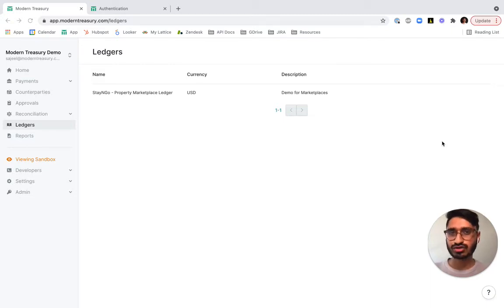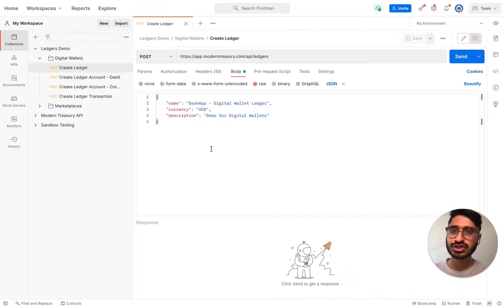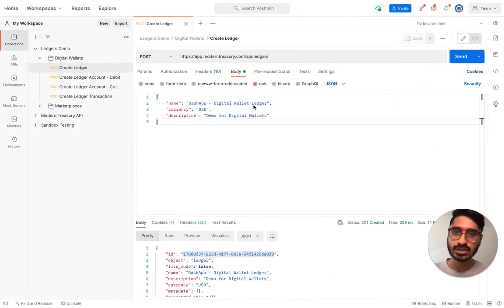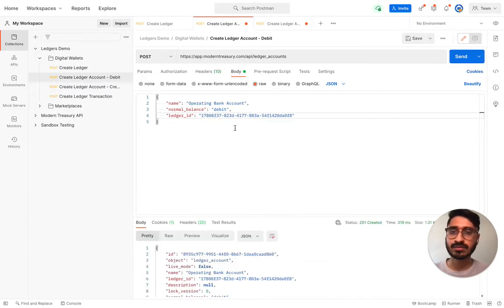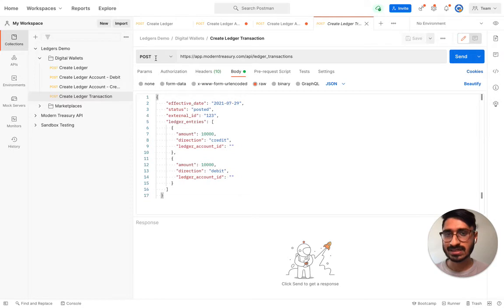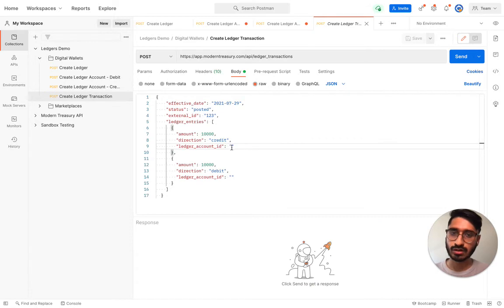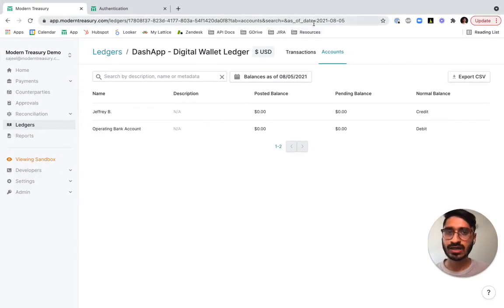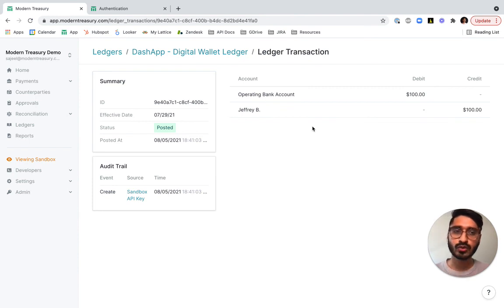Ledgers Use Case: Digital Wallets - Part 2 of 2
In this video, Sajeel, a Customer Success Manager, walks through a common use case for our ledgers product: Digital Wallets.

ABOUT US:
Modern Treasury builds payment operations solutions that automate the full cycle of money movement—from payment initiation, through approvals, to reconciliation—and are accessible through web application or API.